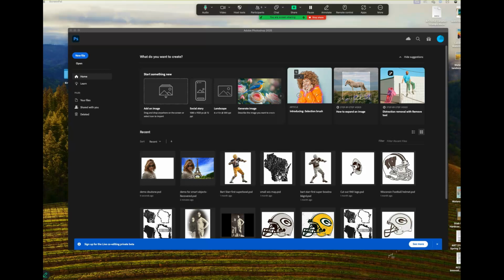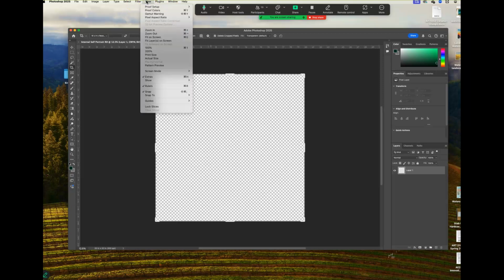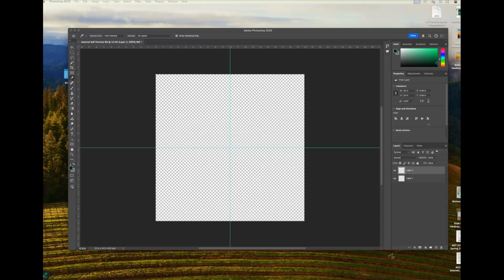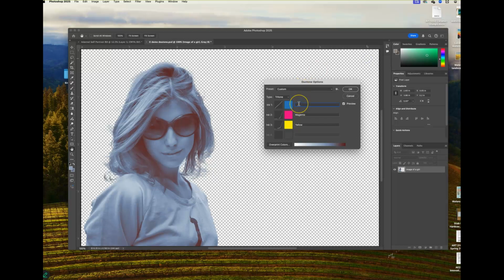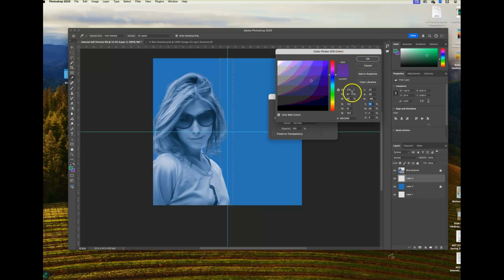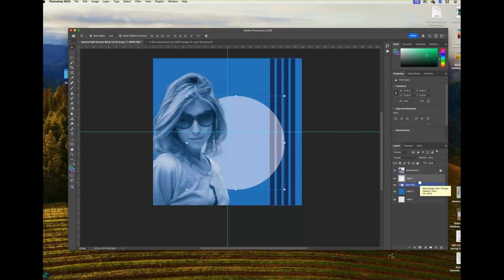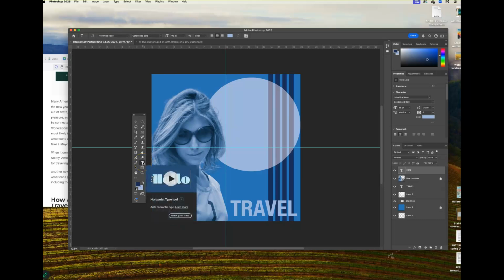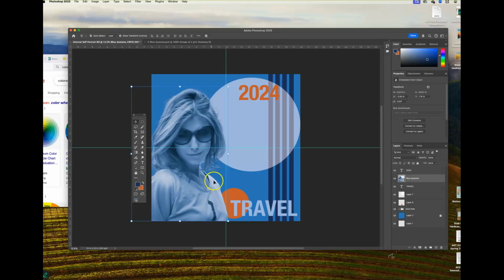Internal Self Portrait Demo Instructions